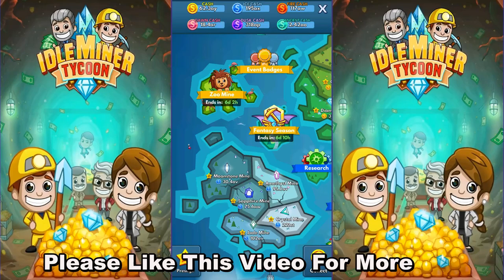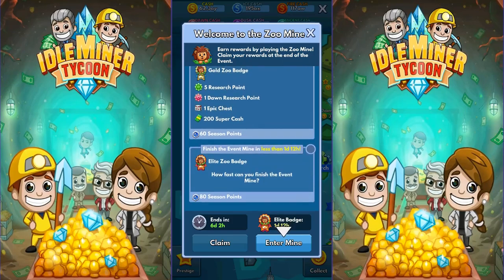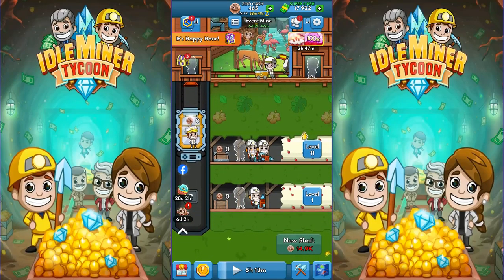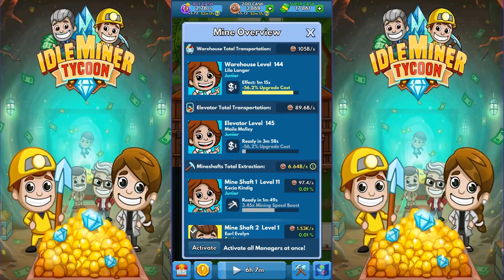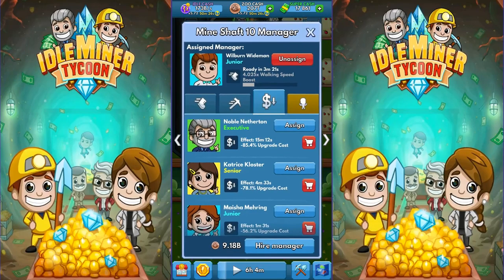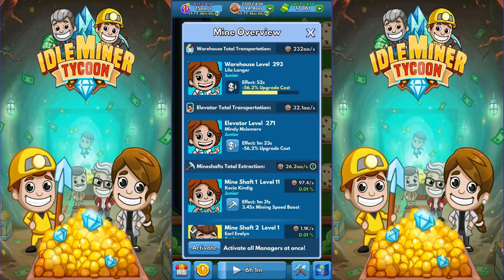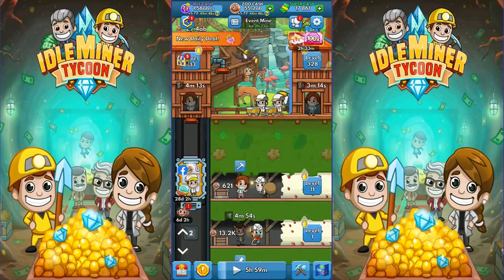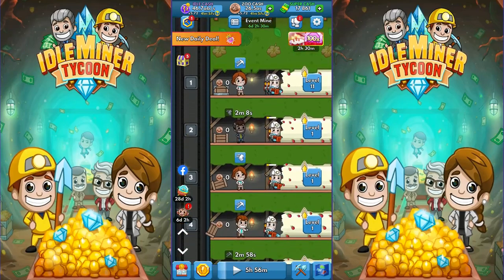Idle Miner Tycoon - 441 - "Zoo Event Mine"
Idle Miner Tycoon

Idle Miner Tycoon is a thrilling mobile simulation game that will take you on an exciting journey to become an industrial tycoon.

Make smart investments to upgrade your empire and boost your economy. Automate your workflow by hiring managers and make your miners work, even while you're away.

This game will have you hooked with its cutting-edge game design and visually stunning graphics – long lasting entertainment and continued satisfaction guaranteed. So get ready to conquer the world of Idle Miner Tycoon!